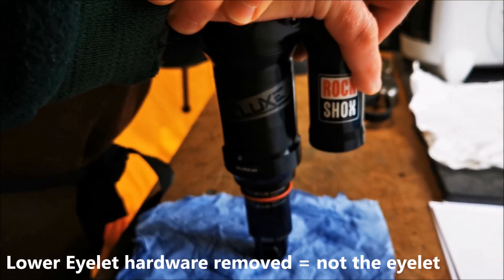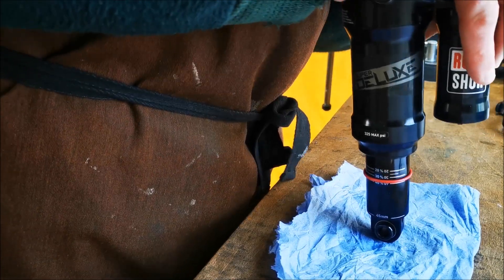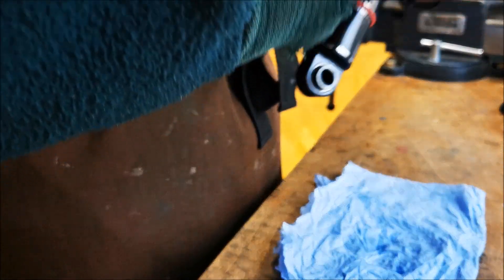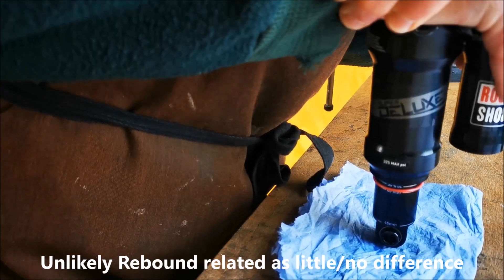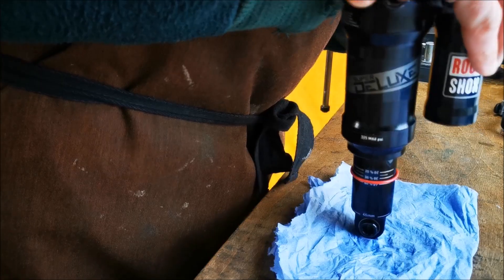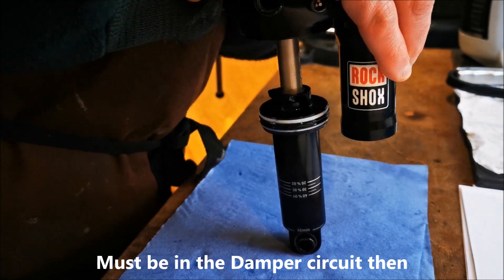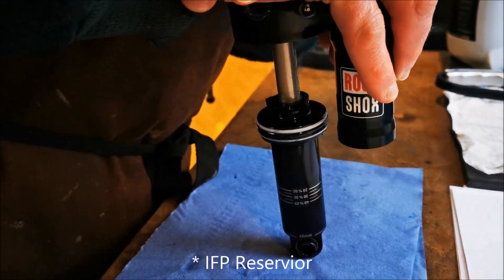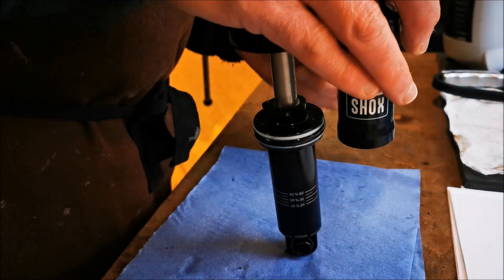FIX - RockShox Super Deluxe Knocking - Identifying by Elimination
My Super Deluxe has the common knocking noise under small rapid compressions (not slower ones).
This video is the process of elimimination I did to identify where the knocking was coming from.
Its in the damper circuit! Common problem it seems on shocks with the original piston and light compression tunes.
Online research seems to suggest the knocking (NOT rattling, which is usually a loose stroke reduces o ring) is fixed by replacing the original damper piston with the newer 'high flow' 'Hot Dog' damper piston. I found videos and comments online where people with knocking had the hot dog piston fitted and it resolved the knocking.
(p.s. a thicker o ring fixes the rattling it seems!)